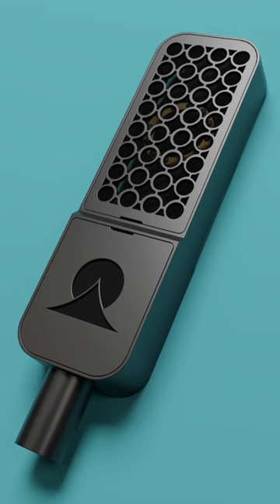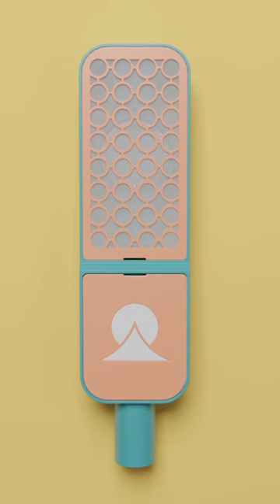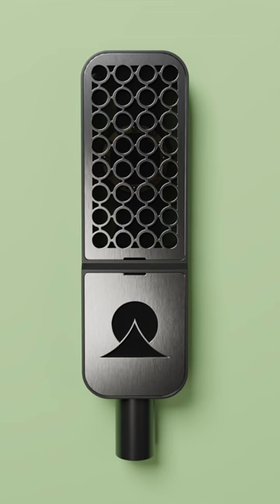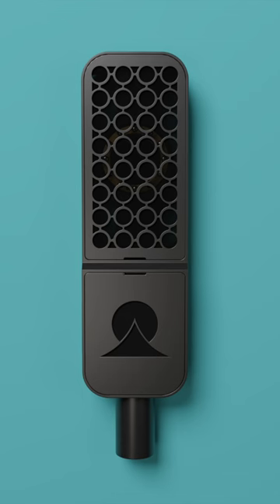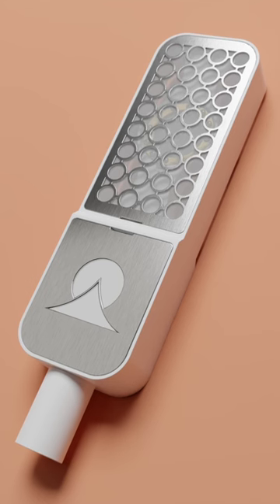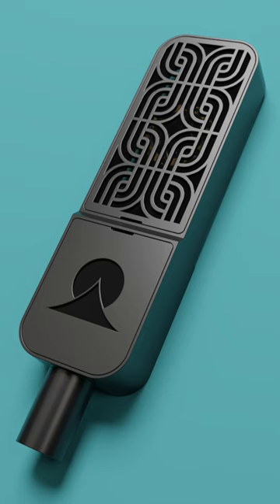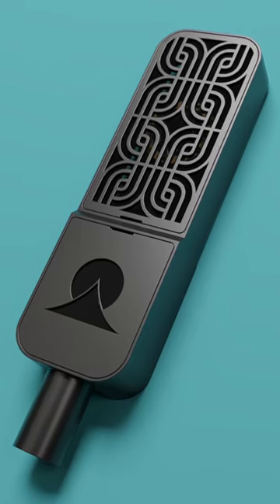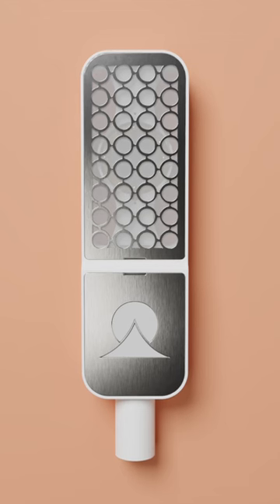OHMA Condenser Microphone ￼